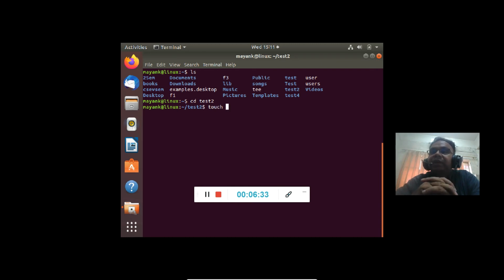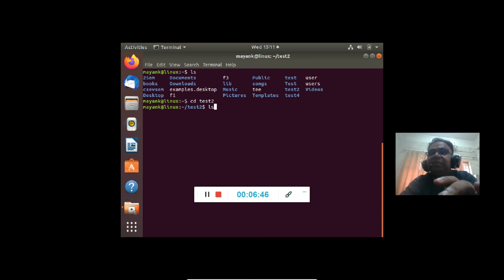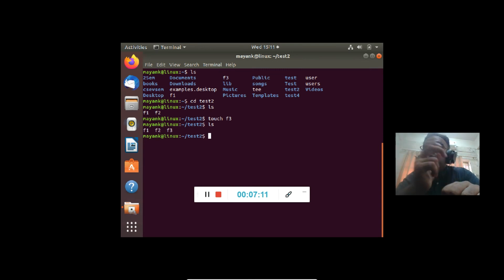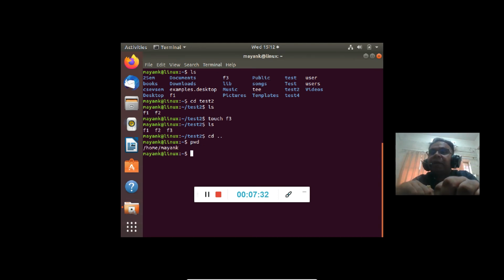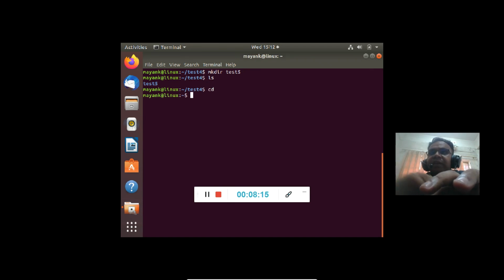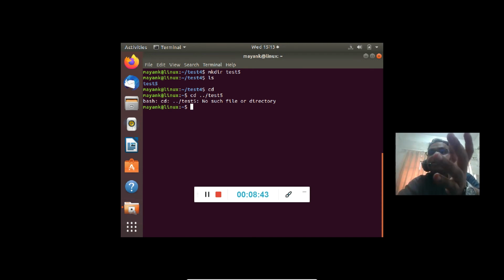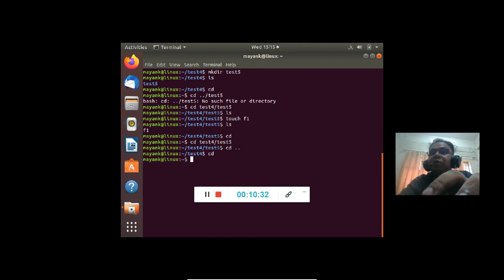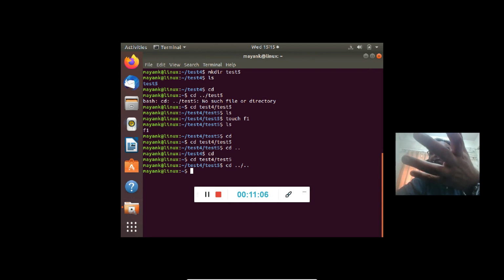Basics Command Part-II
Commands in linux like who , wc, pipe , cat explained in simple way with practical view.